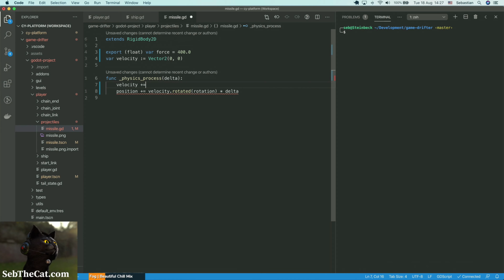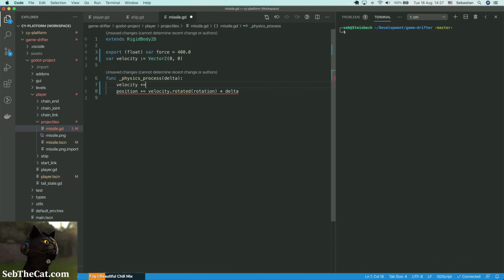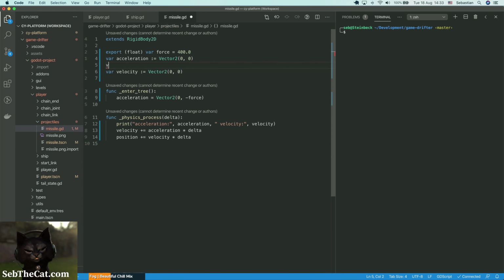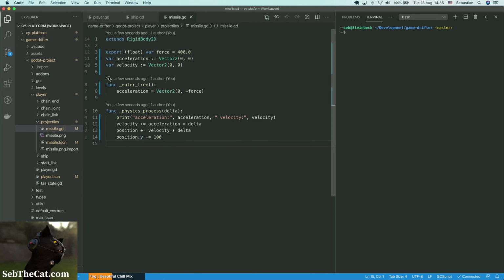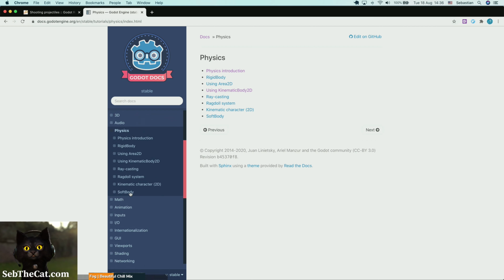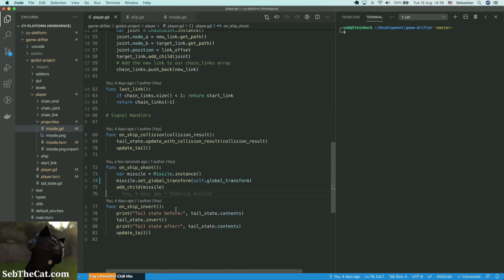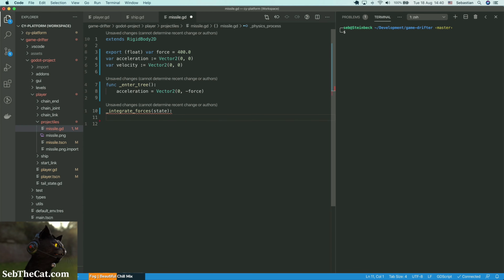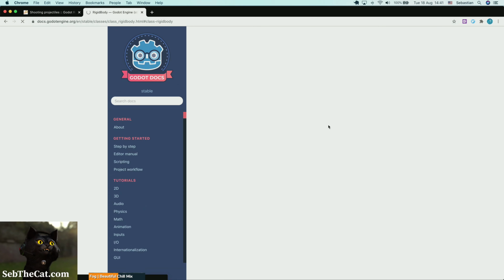GameDev: Building a 2D multiplayer game in Godot (Part 1/11)